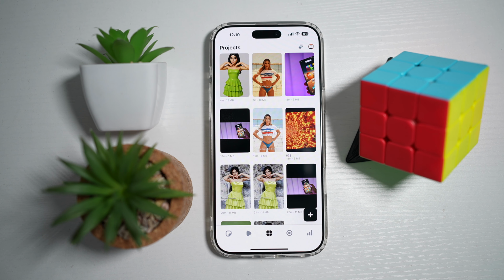How to Add Text To Your Video on Edits Instagram app 2025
00:00 Intro
00:10 Like or no Like
00:20 How to Add Text To Your Video on Edits Instagram app